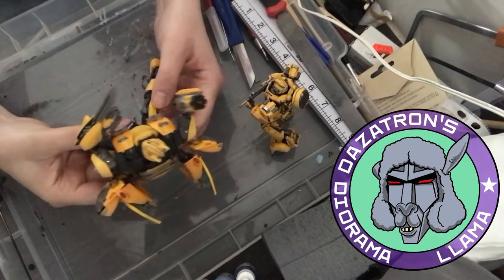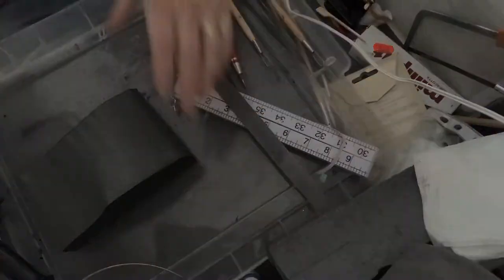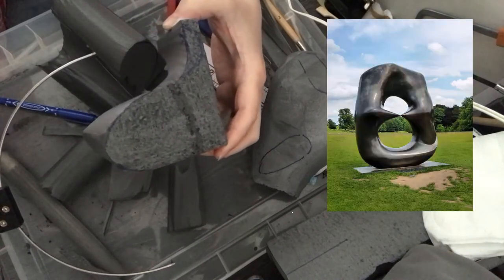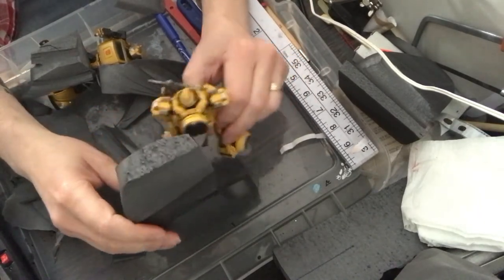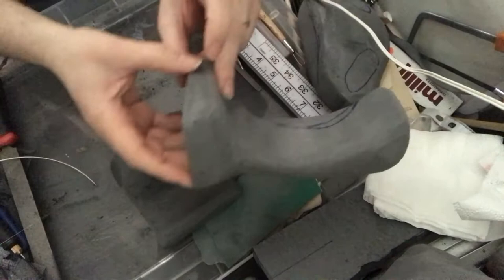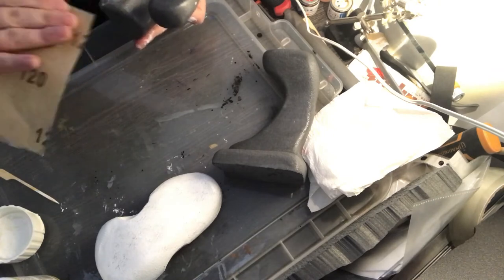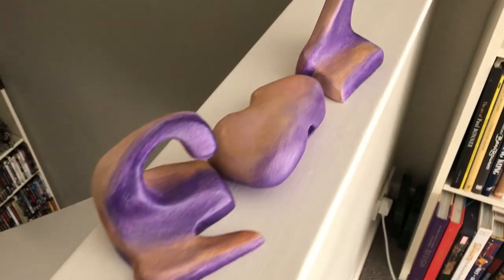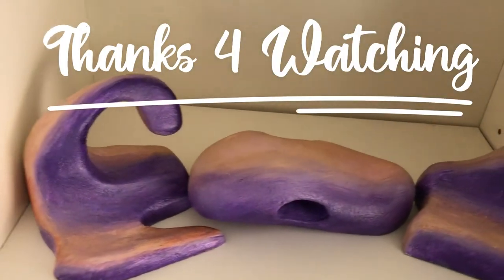Making an Organic Display Stand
WARNING ⚠️ Burnt styrofoam is toxic! Please ensure you wear appropriate safety gear and are working in a well ventilated space for your protection!

Video tutorial on how to make organic shapes from styrofoam. Easy make for beginners.